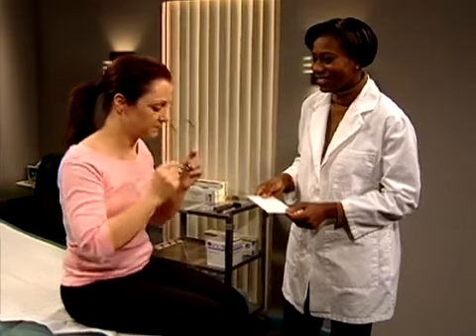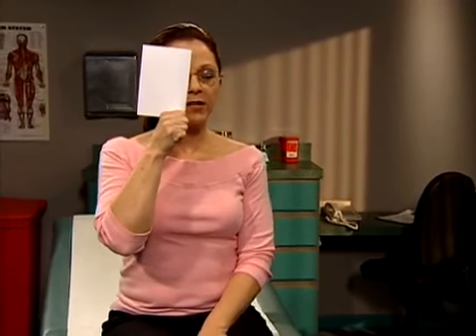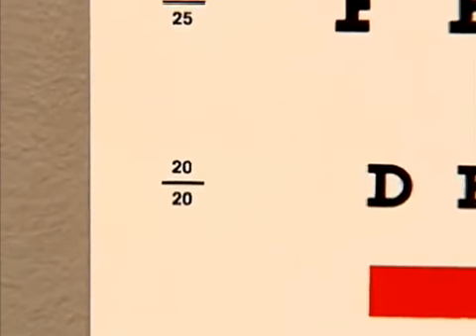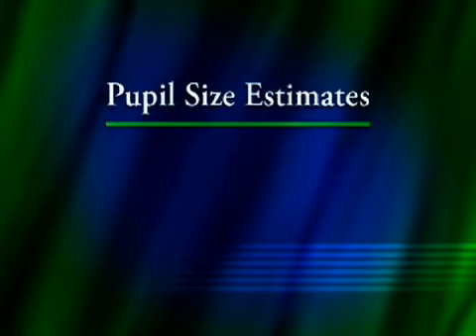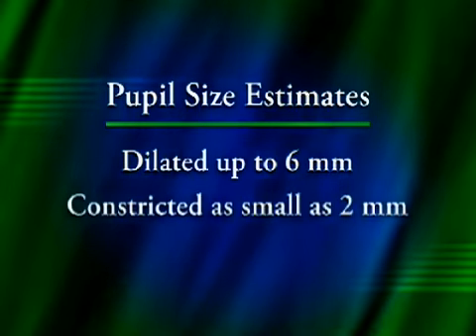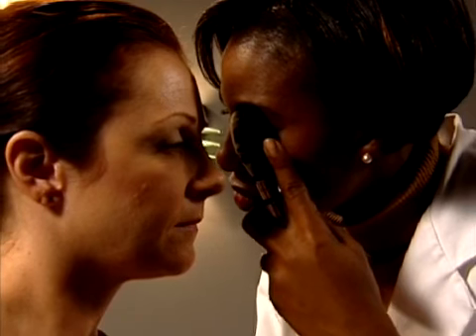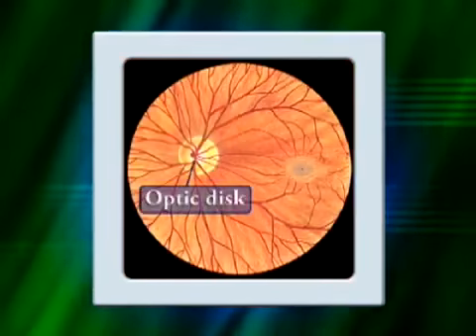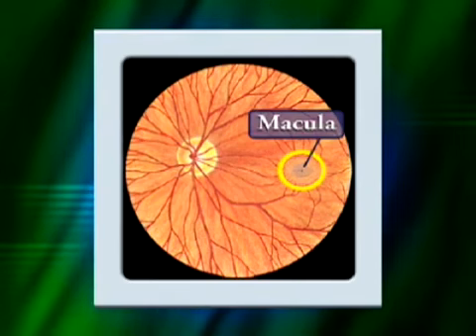How to Perform a Physical Assessment: Eye and Vision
📌 Master the Art of Physical Assessment – A Step-by-Step Guide for Healthcare Professionals: Eye and Vision! 🩺

Performing a thorough physical assessment is a critical skill for nurses, doctors, and healthcare professionals. Whether you're a student, a new nurse, or looking to refine your assessment techniques, this video will walk you through the key steps to conducting a proper patient evaluation!

In this video, we’ll cover:
✅ What is a physical assessment? – Why it’s crucial for diagnosing and monitoring patients
✅ Step-by-step breakdown – How to assess each body system effectively
✅ Best practices & pro tips – How to improve accuracy and efficiency in patient assessments

💡 What You’ll Learn in This Video:
✔️ The primary components of a full-body physical exam
✔️ How to use inspection, palpation, percussion, and auscultation properly
✔️ Key signs and symptoms to look out for in different systems
✔️ Pro tips to make your assessments more accurate, systematic, and patient-friendly

🩺 Why Is a Physical Assessment Important?
A physical exam helps healthcare providers:
⚡ Detect early warning signs of diseases
⚡ Monitor patient progress and treatment effectiveness
⚡ Build rapport and ensure holistic patient care

⚠️ Never miss a critical finding! Watch this step-by-step guide to boost your confidence and competence in physical assessments.

📌 Watch Now & Elevate Your Clinical Skills!